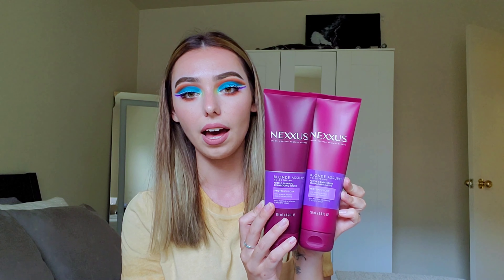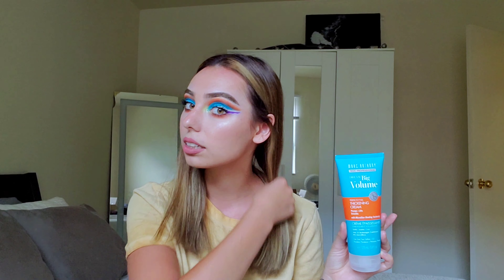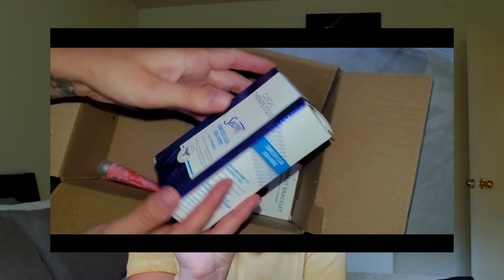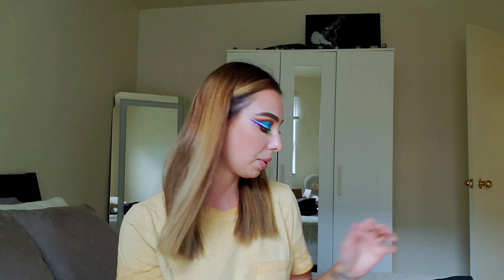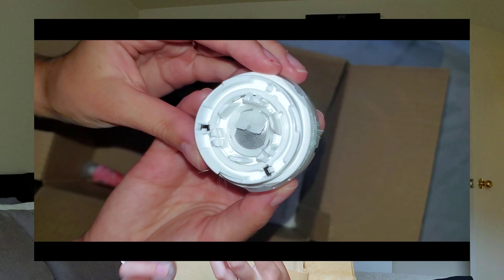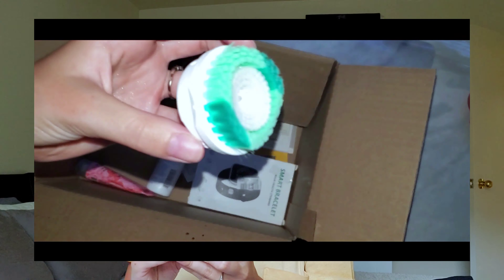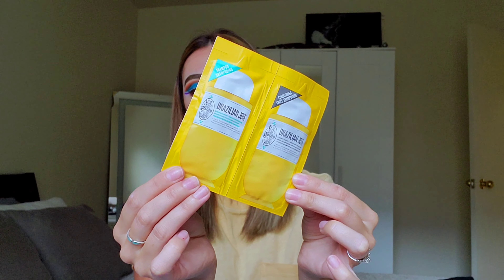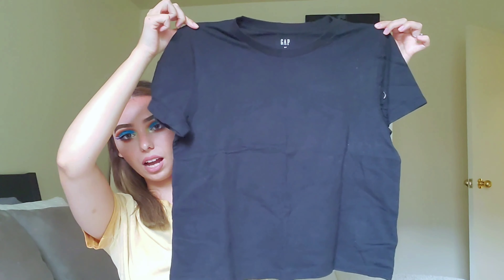SEPHORA/DRUGSTORE HAUL!! MAKEUP, SKINCARE, CLOTHING (GAP, OLD NAVY, ZARA) PLUS GIVEAWAY REVEAL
Hi everyone!! Thank you so much for watching and don't forgot to leave me a comment below if you've tried any of these products, bought anything new or just if your excited for this giveaway.

Don't forget to check back on insta:

Uana.c